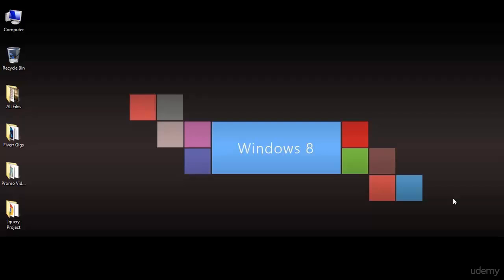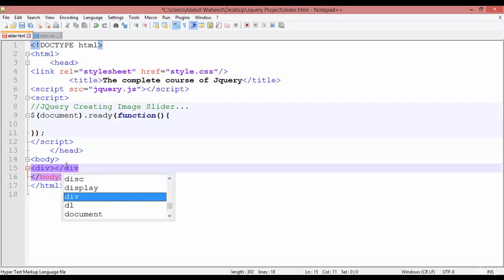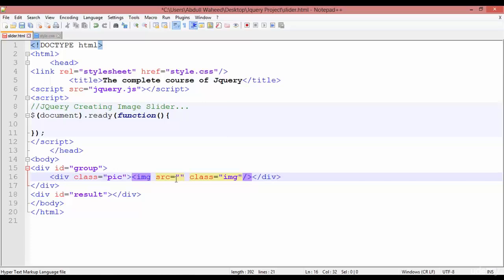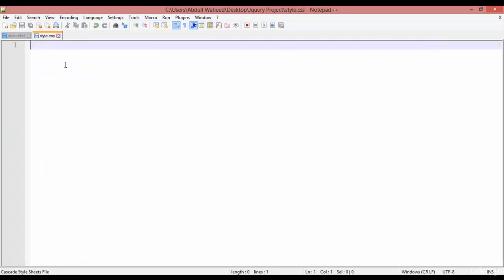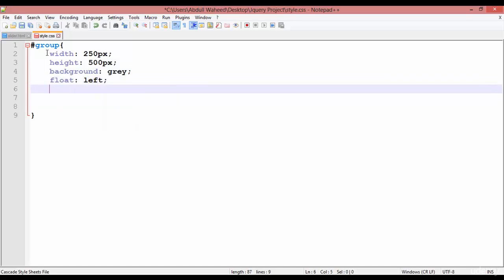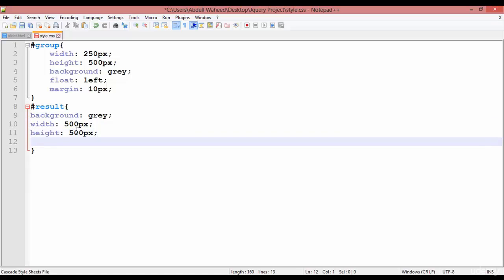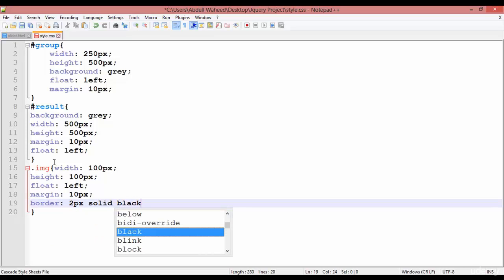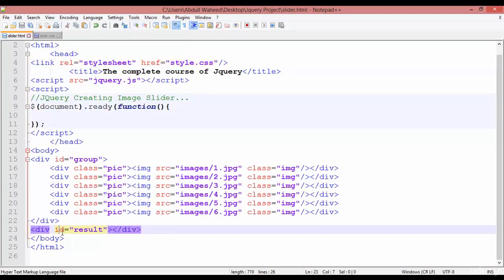Lecture 26 Tutorial JQuery Creating Image Slider 1